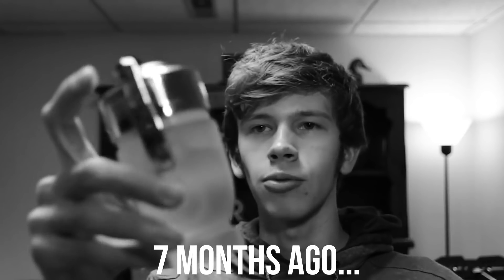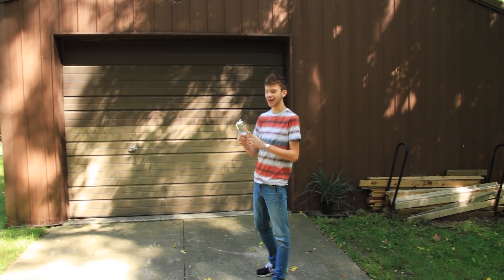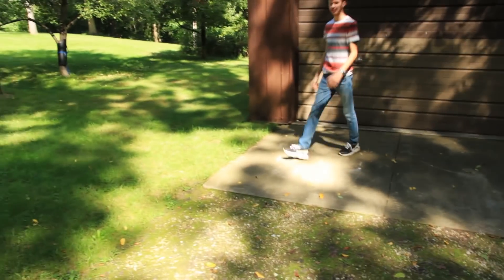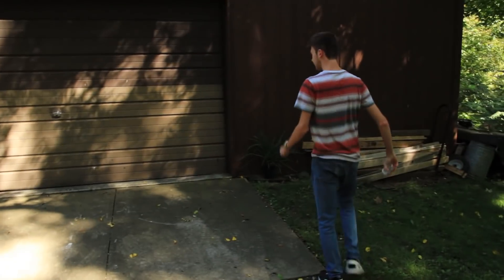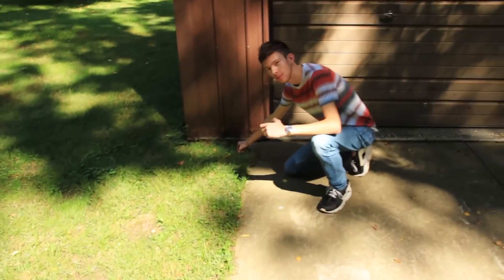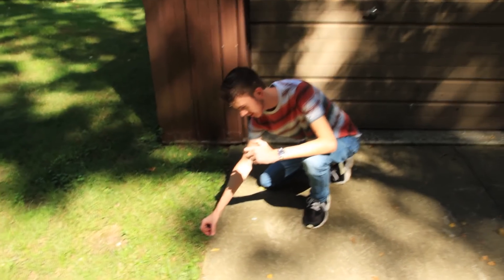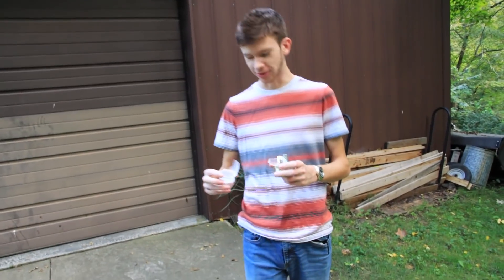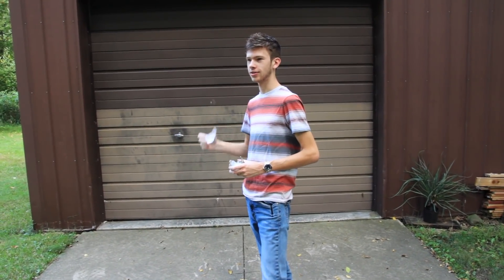SMASHING MY FAKE INVICTUS AQUA 2016 BOTTLE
Top 10 Most Complimented Fragrances To Date ►

10 Great Cheap Compliment Getters ►

*Fragrance Split offers 8ml decants of popular fragrances in a sleek black case*

^These are all GUARANTEED to get you compliments!